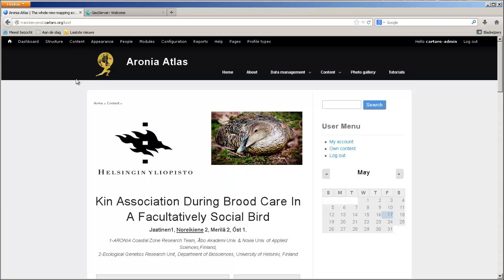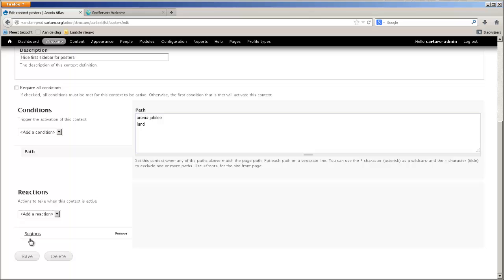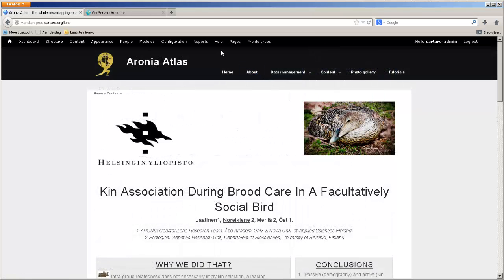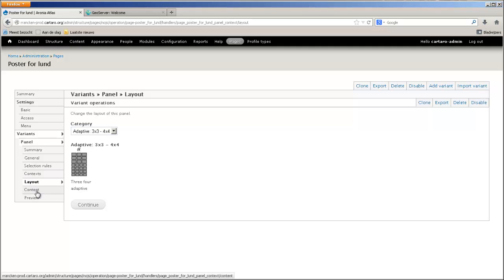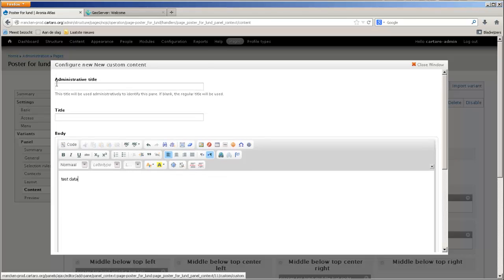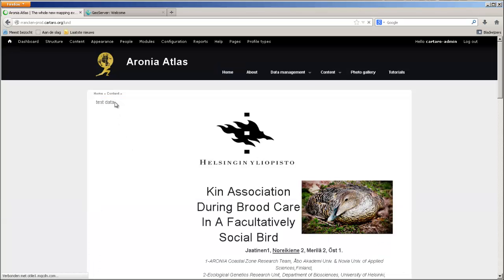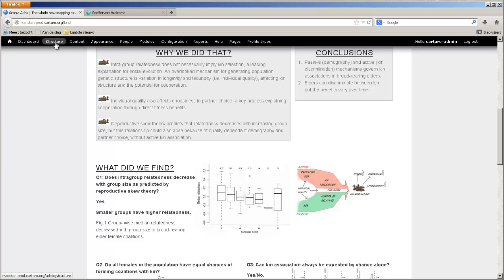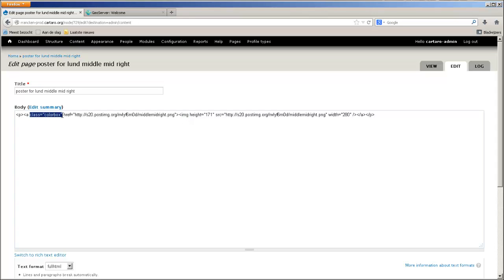Aronia portal website poster layouts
In this video tutorial we describe how to add a poster on a Drupal website.